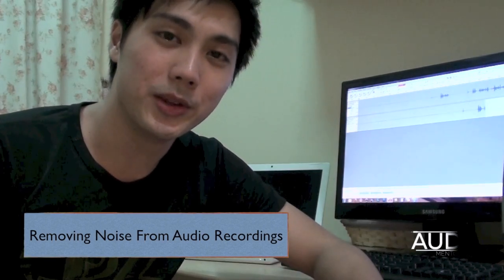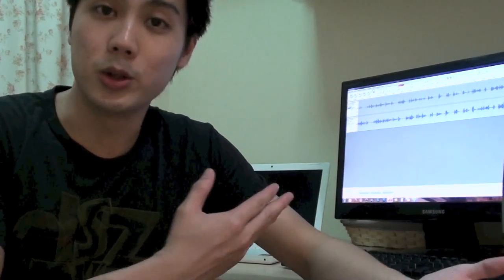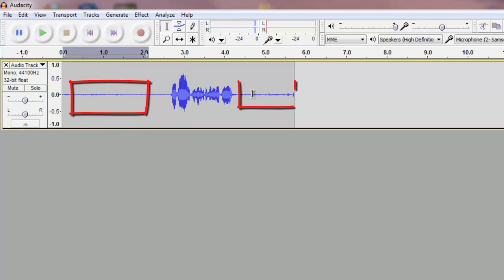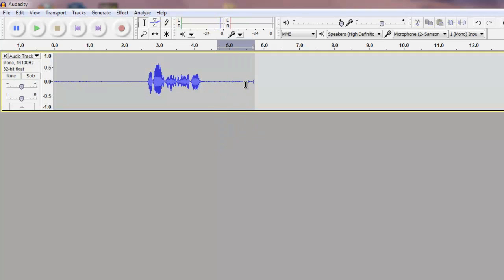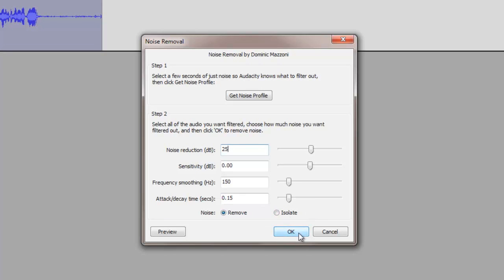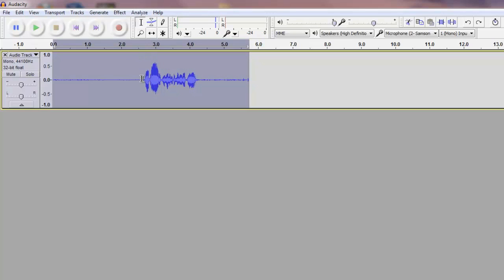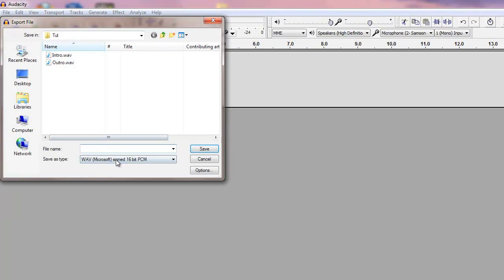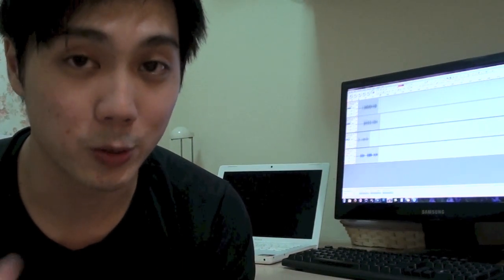Noise Reduction Software | How to remove noise for free! - Audio Mentor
Join my exclusive course, learn how to noise reduce, record & edit with a microphone like a pro

Looking for a noise reduction software? Well, you don't have to. You got one of the best noise reduction software under your nose which is even free, Audacity!
In the video I explain where noise always comes from and how to do audio noise removal easily and effectively.

Your vocal recordings would be cleaner and more precise!

Lazy? I decided to be cheeky and put up a $5 service to clean your audio